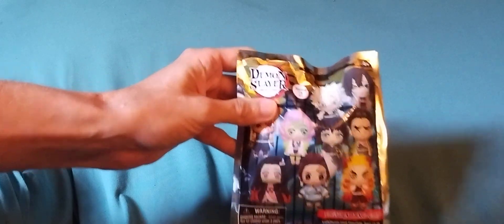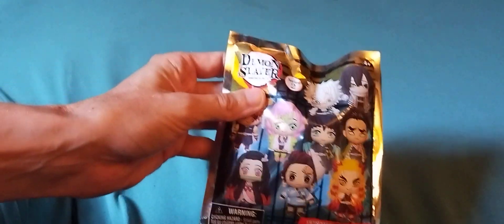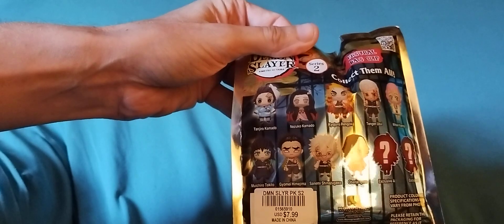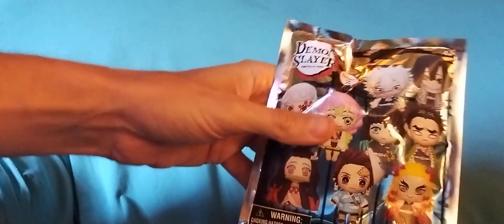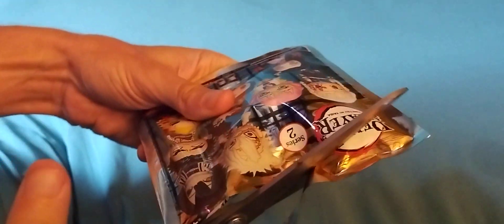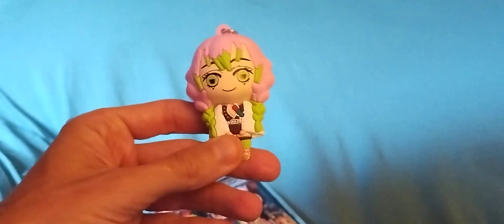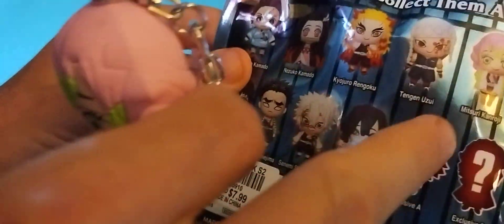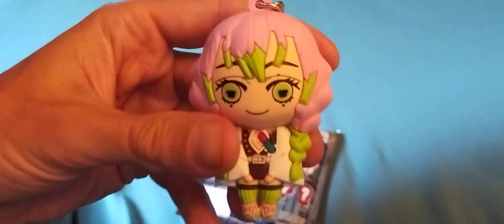another toy opening demon slayer style